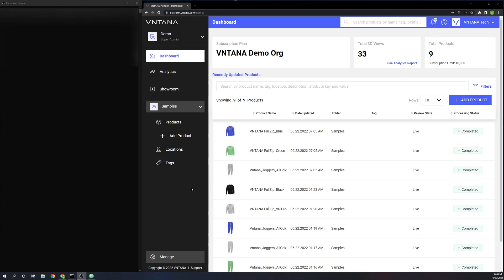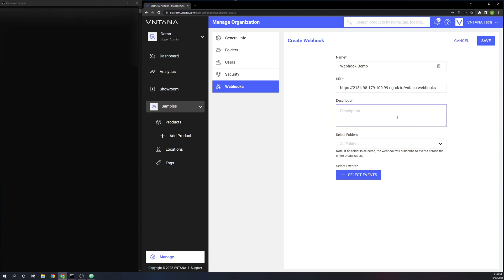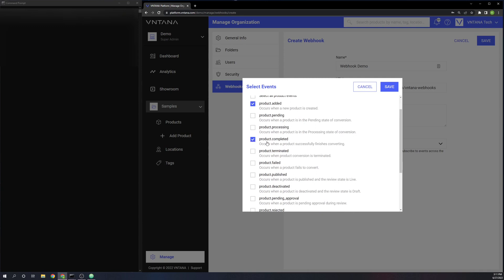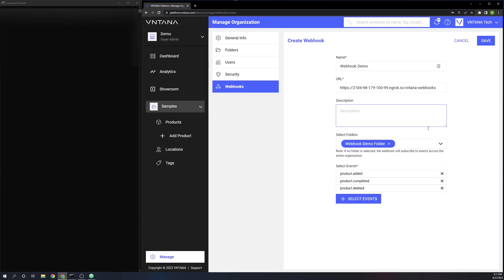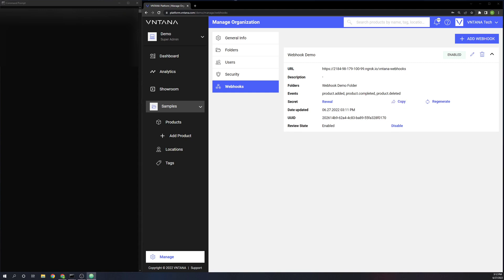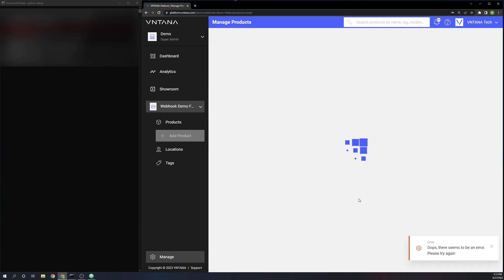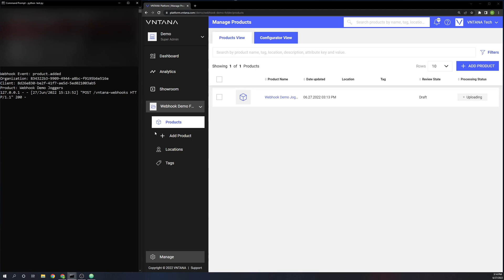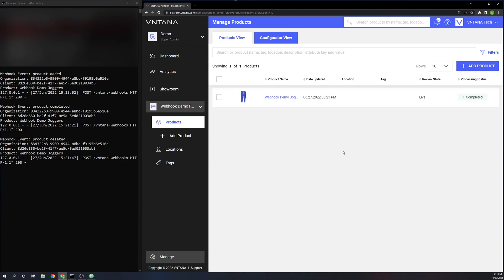Tutorial: Creating a Webhook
Learn how to leverage Webhooks on the VNTANA Platform to automatically receive notifications of changes in your Organization.